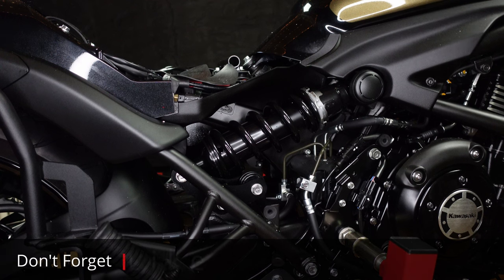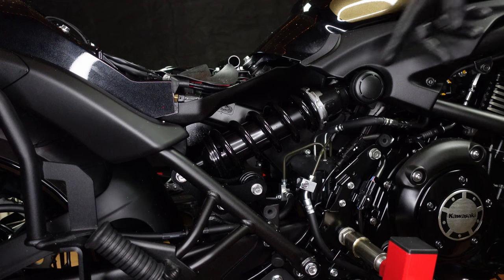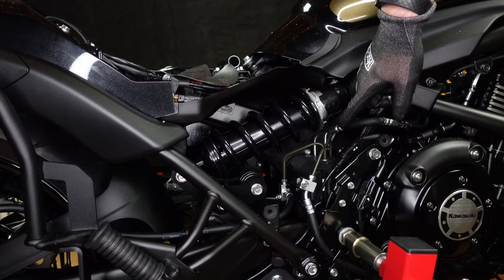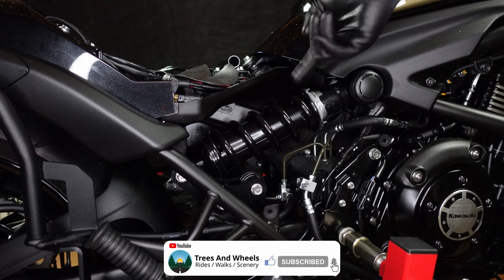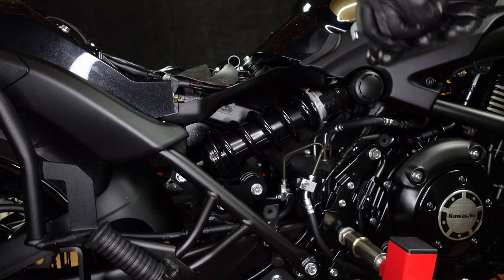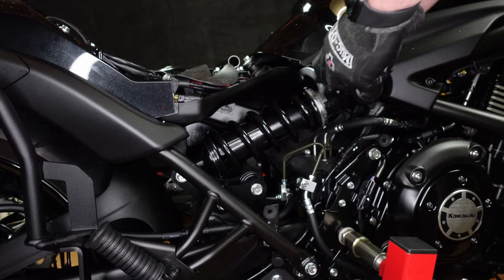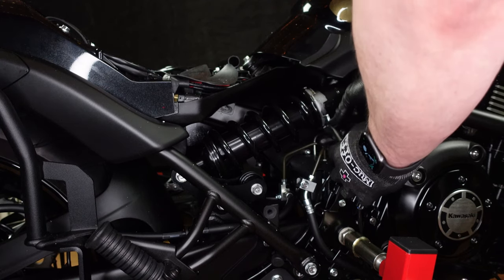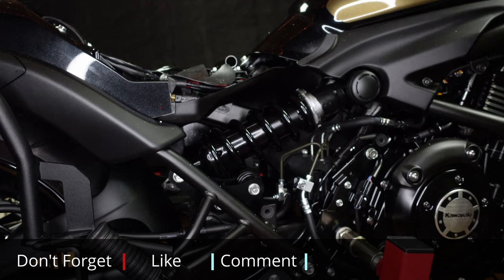How To Adjust the Suspension (rear shock) on a Kawasaki Vulcan S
Do you feel like you are riding a boneshaker, do you hear the suspension bottom out when you go over speed bumps or pot holes? or do you feel like the road is made of sponge making the bike seem less connected to the road?

The first thing to check is your tyre pressures, but once you've ruled that out it is more than likely that your rear shock needs adjusting. This is a job that many people seem to ignore as it seems more of a mechanic role than an owner task. But, it is easy and I'll show you how.

** Our Influencer Storefront - All Our Gear ***

*** Chapters ***
00:00 - Start
00:10  - About the suspension
00:27 - How to adjust the rear shock
00:45 - What setting to choose
01:57 - The tools
02:29 - Adjusting
03:35 -Job Done

Trees and Wheels produce mostly motorcycle related content, focussed on showing the fantastic scenery and historic sites around the UK from a motorcycle perspective.

We also provide the scenery and historic sites content separate from the motorcycle content by providing footage from our walks and hikes around the uk.

Our motorcycle related content will also include installation instructions, showing how to install, how to attach, or how to fit various accessories to the Kawasaki Vulcan S, as well as reviews of the products that we use.